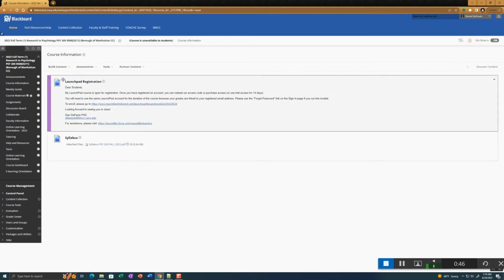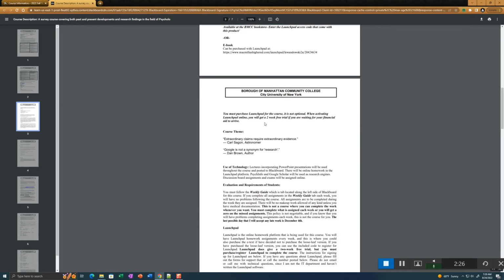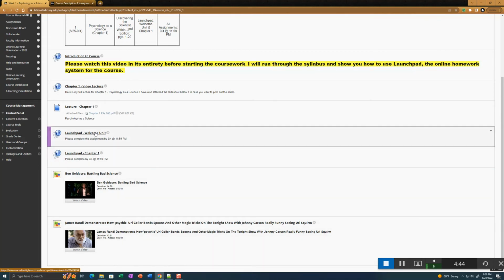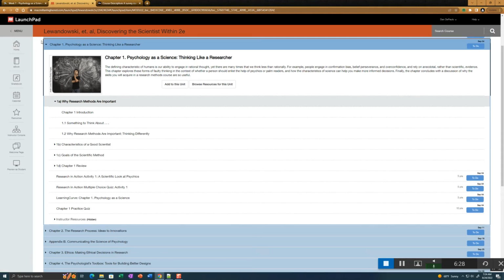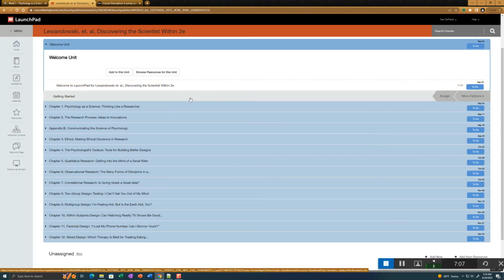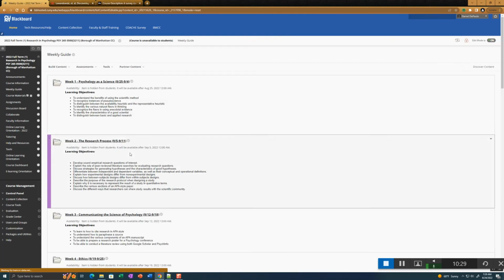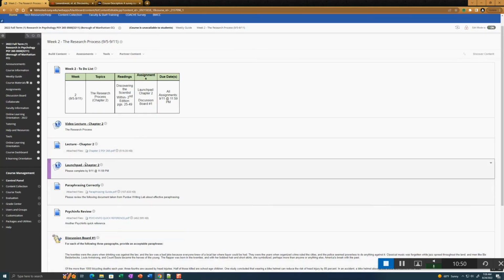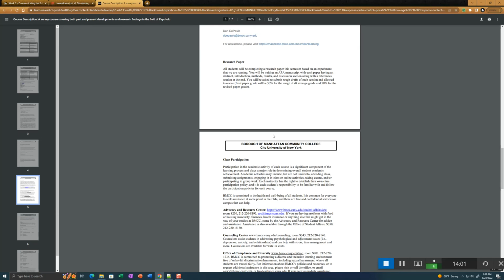PSY 265 Course Intro Fall 2022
A brief Introduction to the course